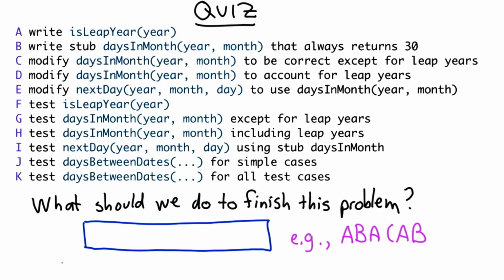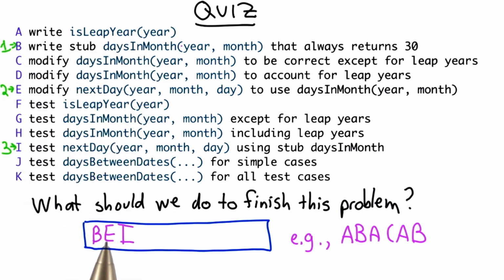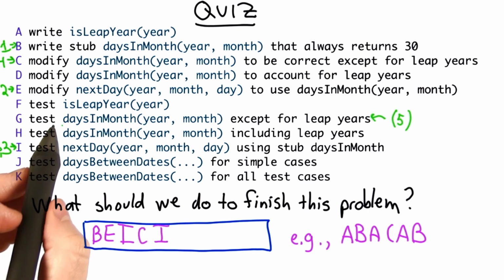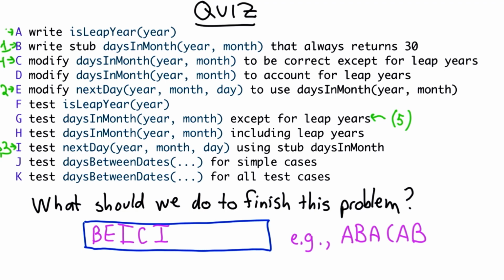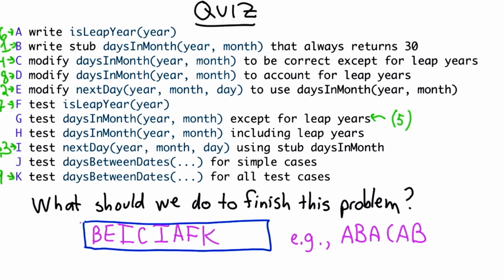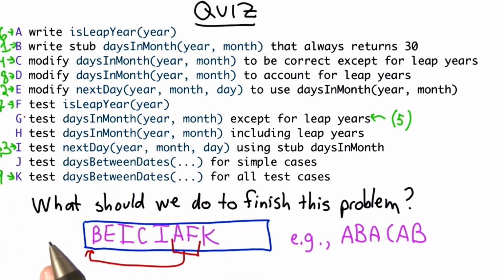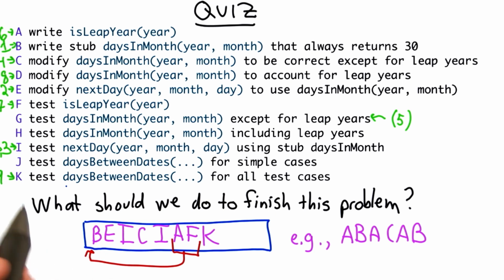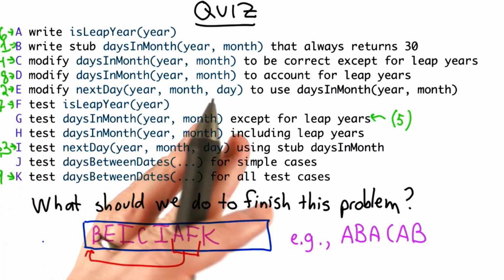Best Strategy - Intro to Computer Science